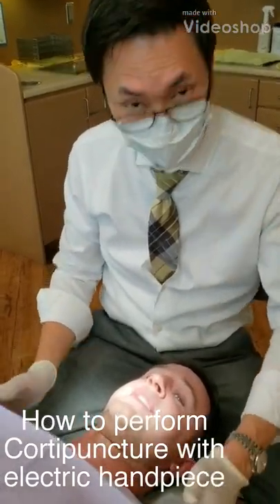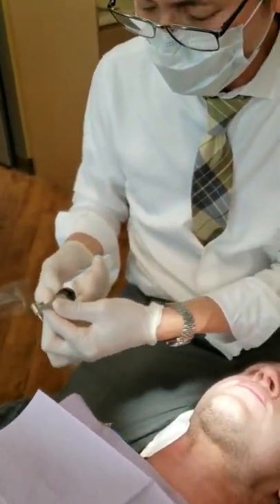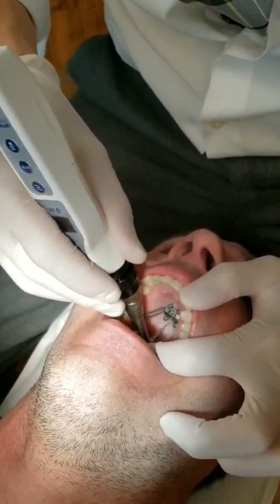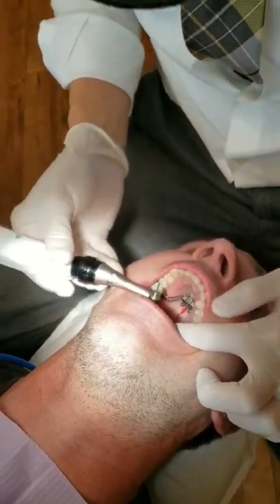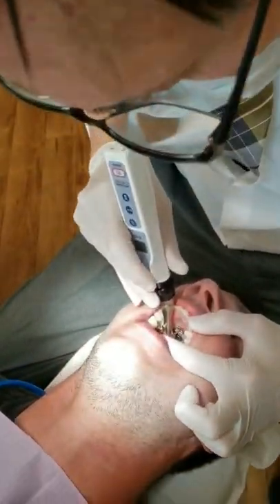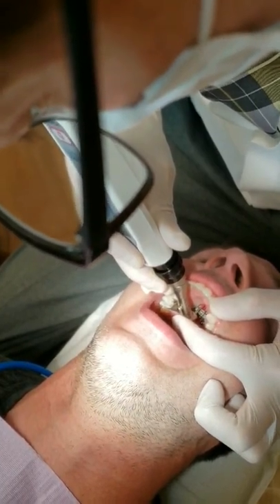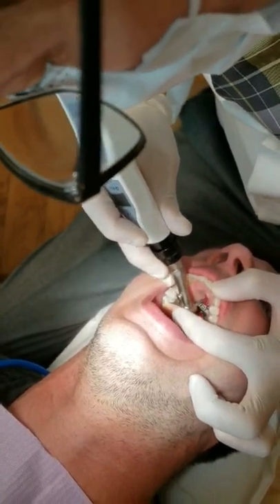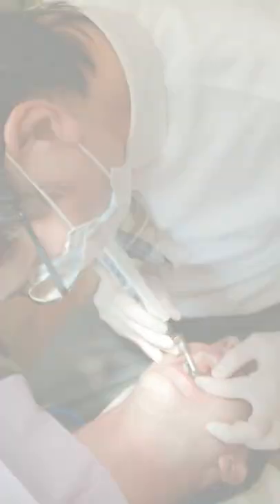Guidelines and how to on performing Cortipuncture with Maxillary Skeletal Expander(MSE)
Do you or your loved ones suffer with airway issues snoring sinus trouble or obstructive Sleep Apnea ? Dr.Ting is one of the very few elite orthodontist in the world that perform a procedure called Maxillary Skeletal Expansion (MSE). As a matter of fact he is known to be one of the most experience practitioner in the world with using the MSE appliance! Patients and Doctors from around the globe request his expertise constantly. Her is an uncut video testimonial from one of our amazing patients, who wanted to share her MSE experiences with the public. Please Enjoy.

Ting Orthodontics was established in 2005 in beautiful Rancho Santa Margarita. California
Dr. Ting has been a licensed practitioner since 1991; graduating from USC School of Dentistry and received his Postgraduate degree for Orthodontics at NYU in 2001.
Dr. Ting is an airway/functional Orthodontist. While conventional Orthodontists limit their treatment to leveling, aligning and mild bite correction, Dr. Ting treats so much more.
Dr. Ting specializes in identifying and improving airway problems, facial deviation, jaw disharmony, slanted smile lines, excessive or loss of vertical facial dimension and treatment of clenching/grinding related TMJ issues that conventional Orthodontists do not diagnose or avoid treating.
Dr Ting also provides Invisalign as a favorable alternative for kids, teen and adults.

All patients in educational videos have been asked and briefed by Dr. Ting before recording and publishing.